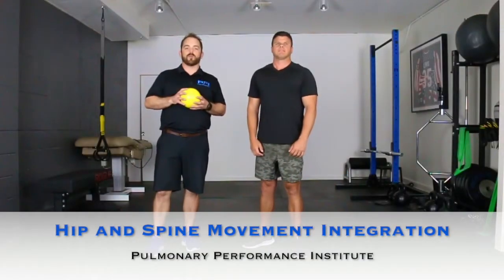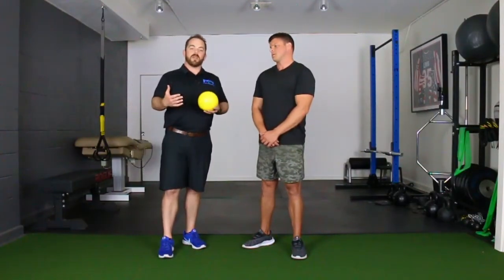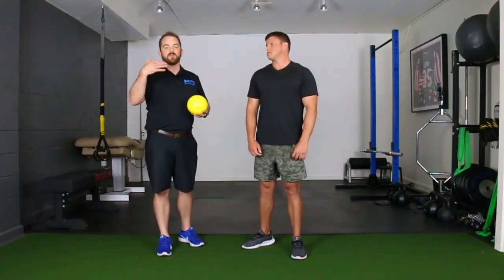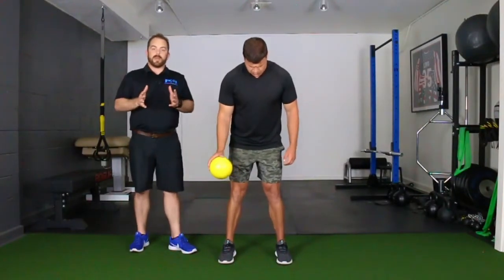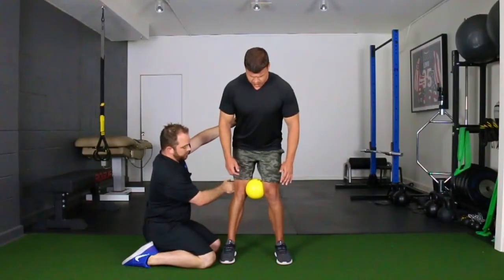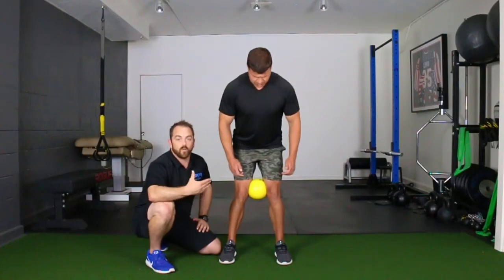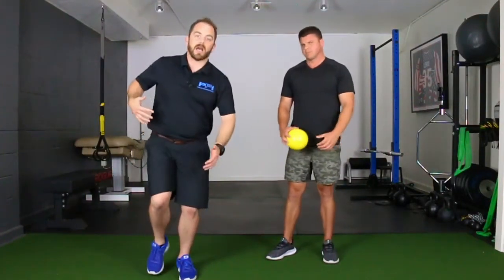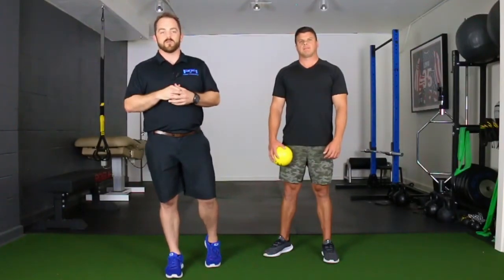Hip and Spine Movement Integration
Consult with your physician before beginning any exercise program. This information is not intended to diagnose any medical condition or to replace your healthcare professional.